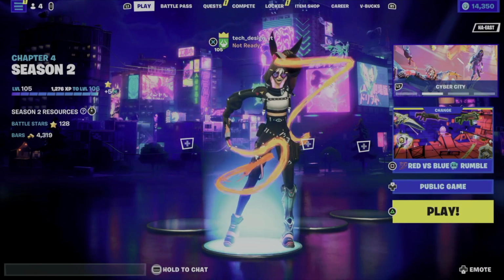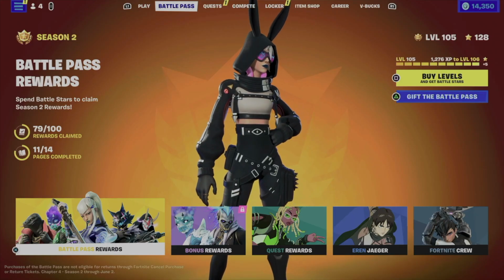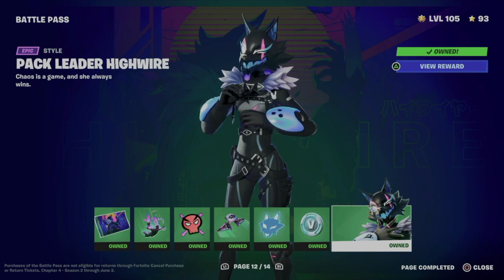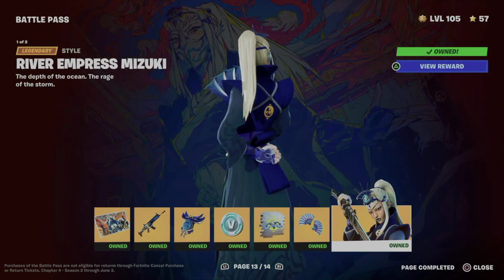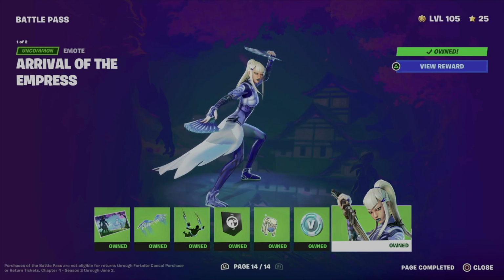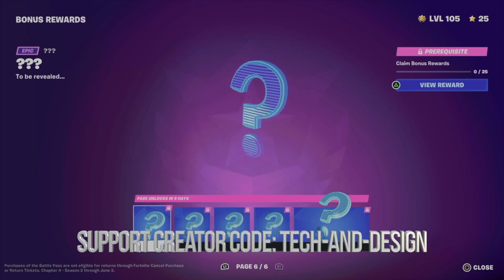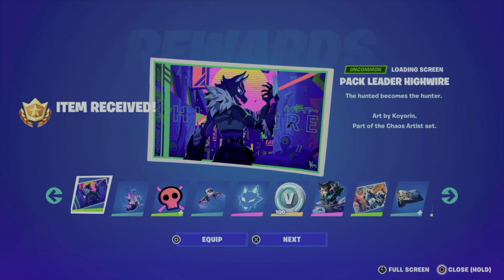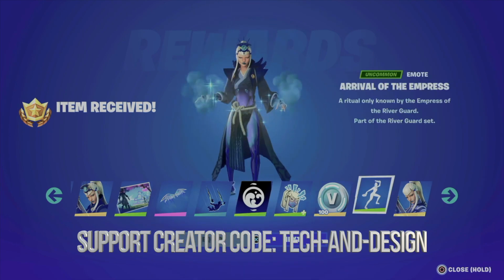How to Unlock Mizuki Skin & Arrival of the Empress Emote in Fortnite | Battle Pass Rewards Page 14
How to Unlock Page 14 in Battle Pass Rewards - Fortnite Battle Royale | Chapter 4 Season 2